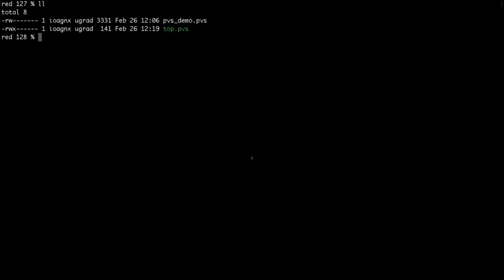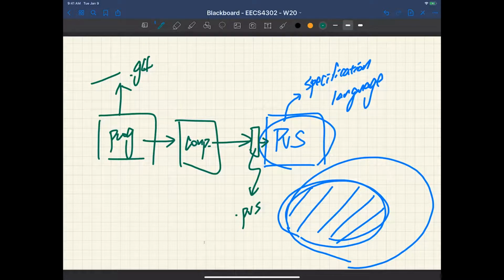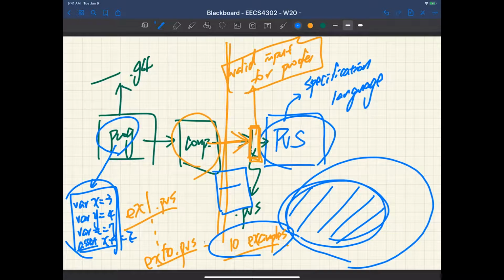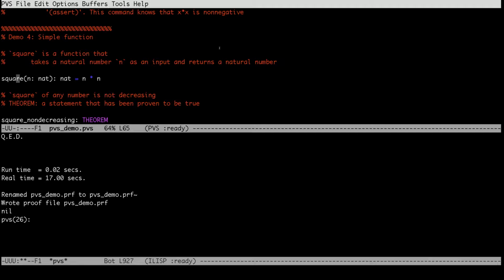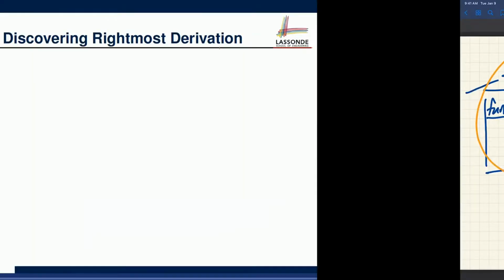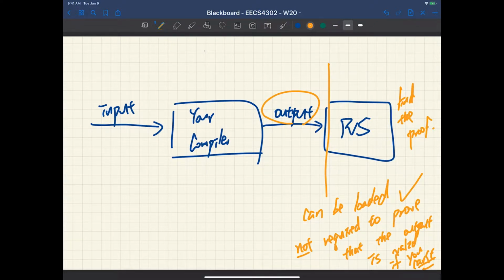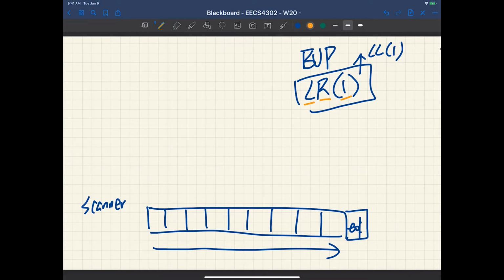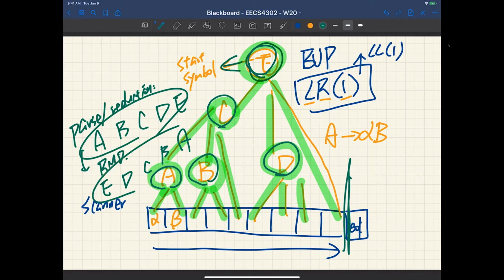EECS4302 W20 20200226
- Project: Example Verification Tool (PVS Proof Assistant) by Shangru Li
- Bottom Up Parsing (BUP): Reverse Rightmost Derivation